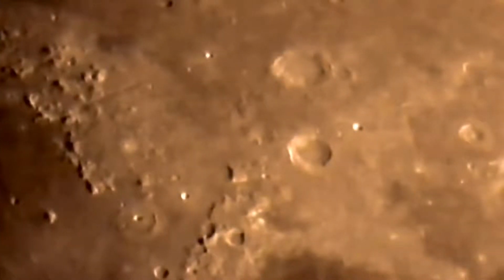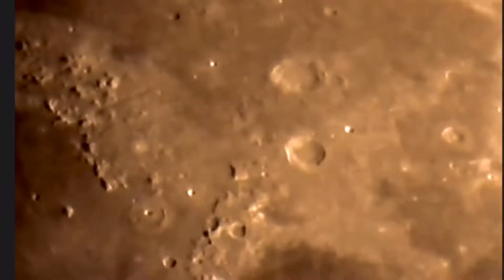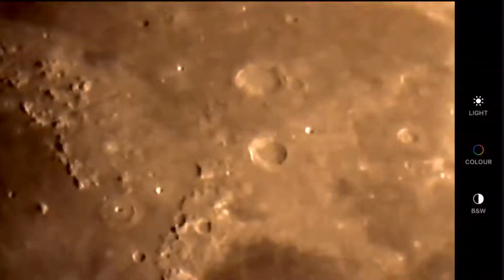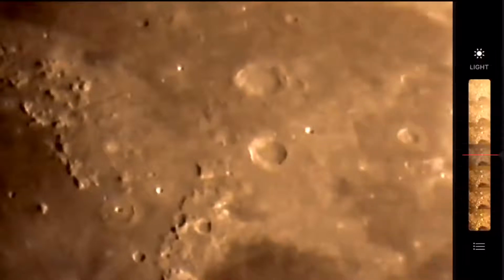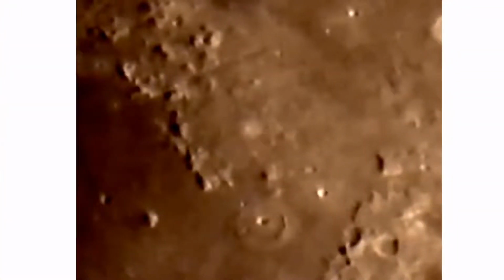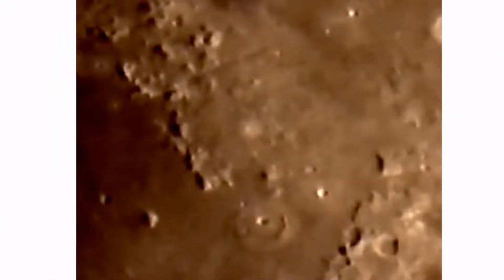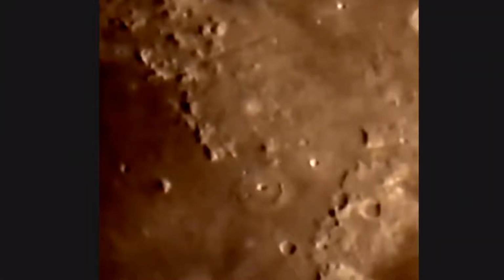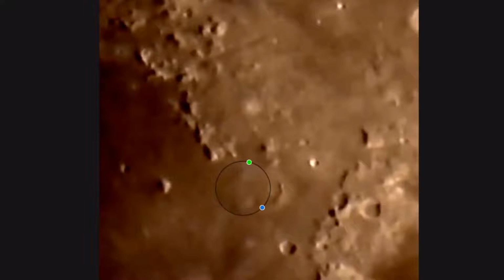Potential proof of structures on the surface of the moon Nikon P1000 1080p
Lots of structure shapes. Non natural objects that look man made. Camouflaged underground networks, caves or secret travel systems.